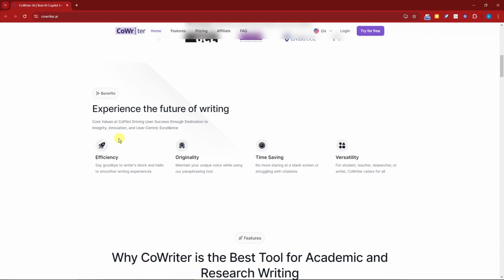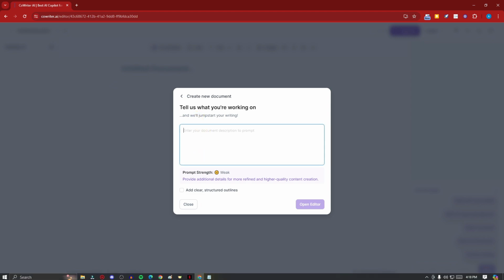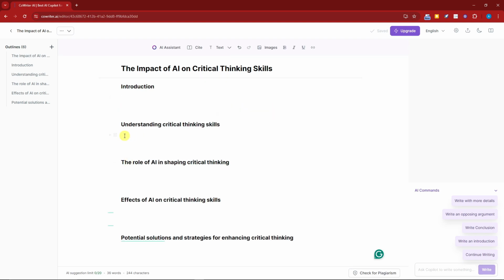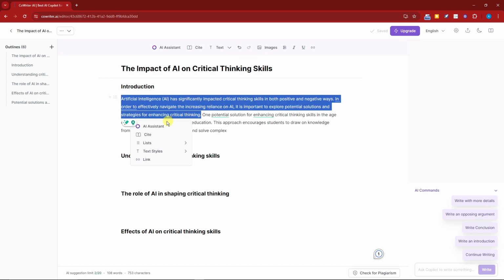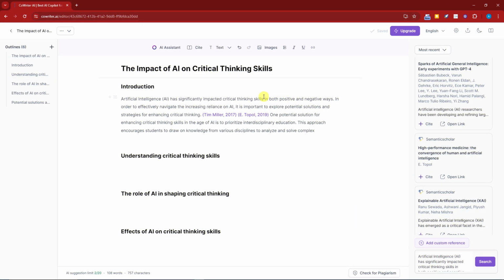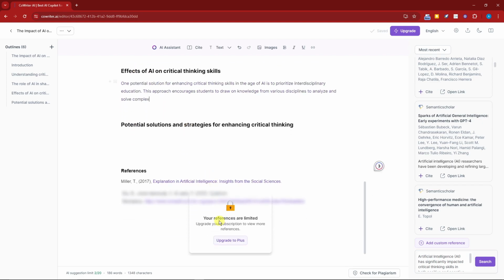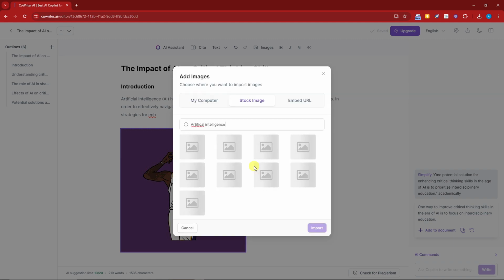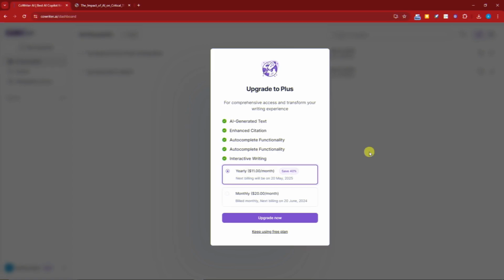How To Use BEST AI Tool For Academic Writing With CoWriter AI (2024)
Learn how to harness the power of the BEST AI tool for academic writing with CoWriter AI!

CoWriter AI is revolutionizing academic and research writing with its advanced AI-driven features.

Discover how to enhance your writing process, improve productivity, and generate high-quality academic content effortlessly. Whether you're a student, researcher, or academic professional, CoWriter AI offers the tools you need to excel in your writing tasks.

Explore the capabilities of this cutting-edge AI writing tool and streamline your academic writing workflow like never before. Unlock the potential of AI in academic writing and elevate your writing to new heights with CoWriter AI!